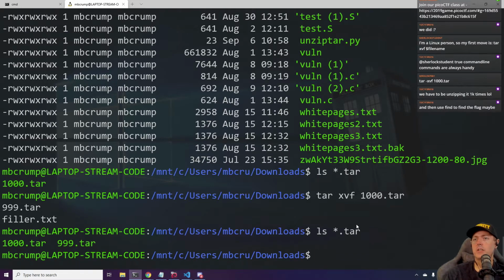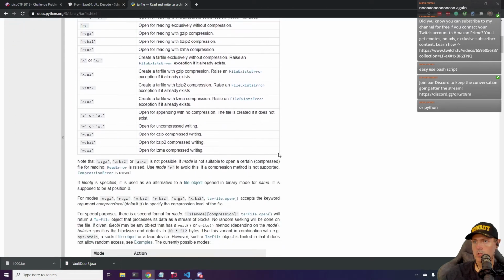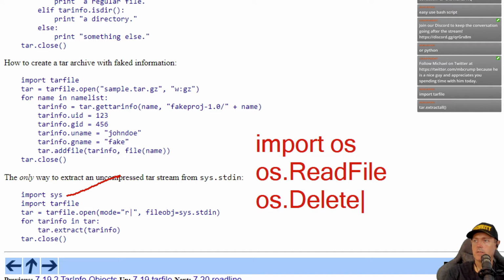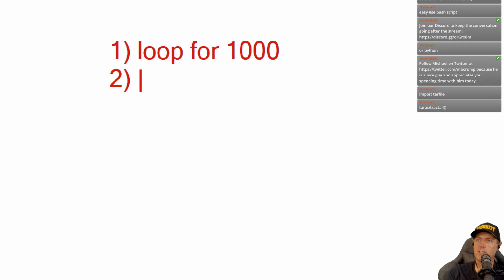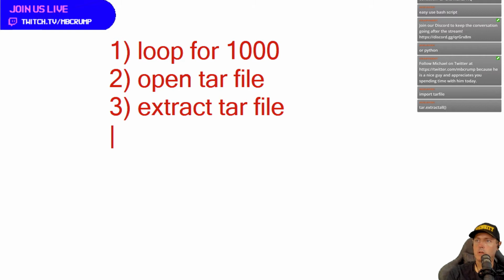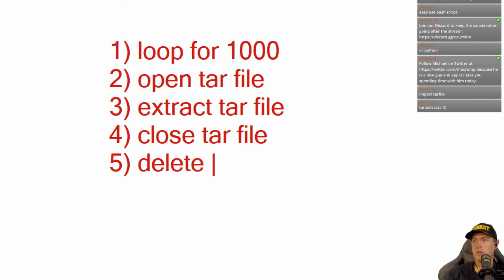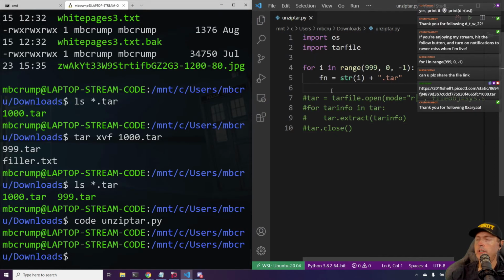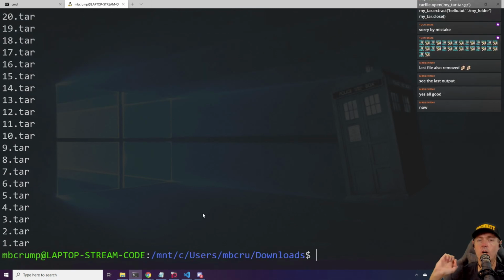picoCTF - like1000 - unzip 1000 tar files with python